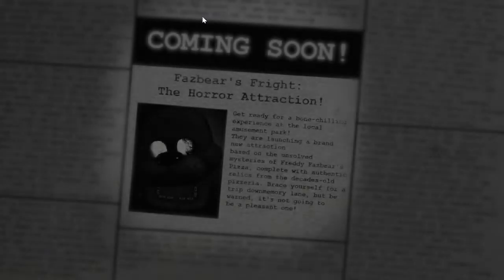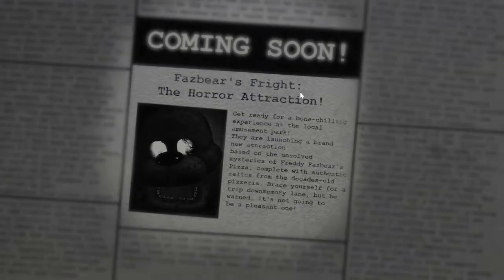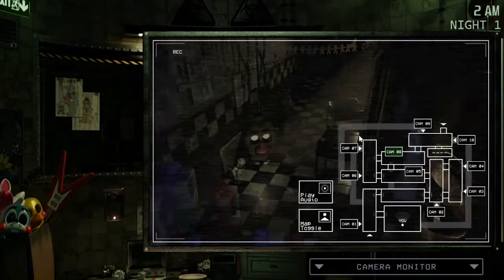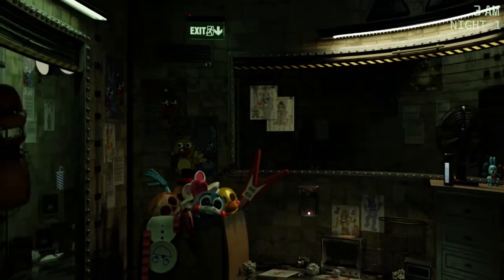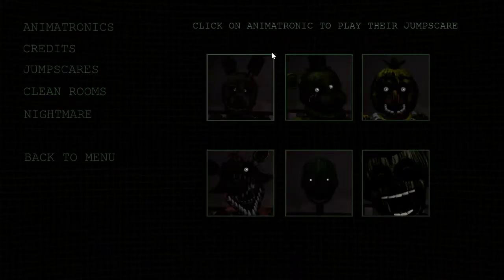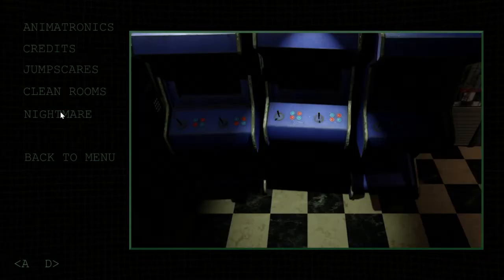A NEW FNAF PLUS IS OUT...( Fnaf Plus 3)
" 5 LIKES = I COME BACK AND TRY TO FINISH IT!" -Alex

Discord Name: DeepSeaDiverGaming2YT#0784